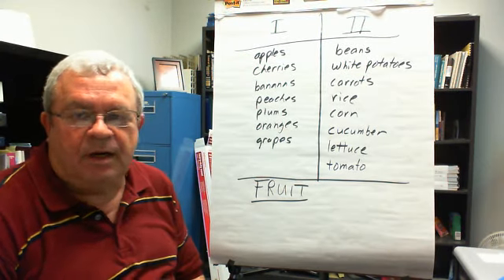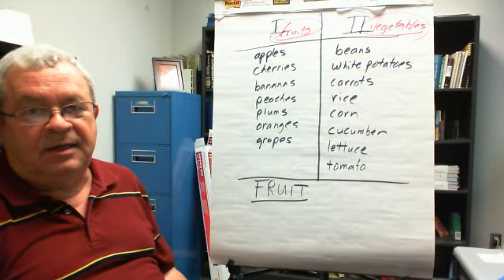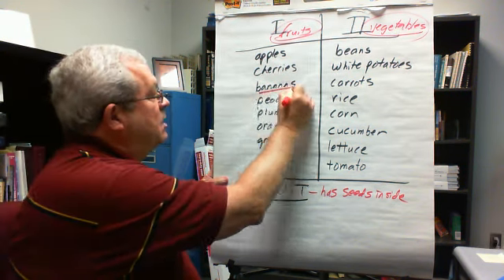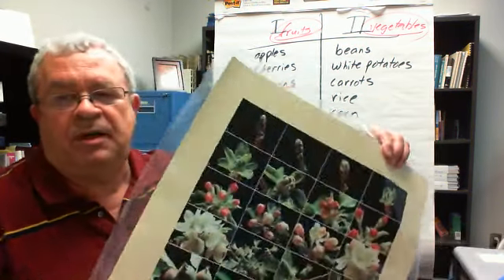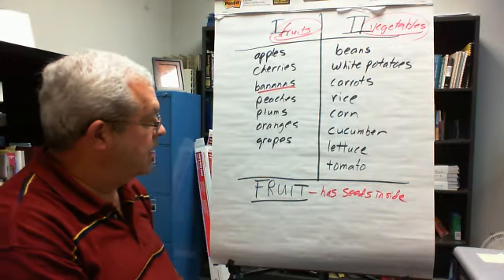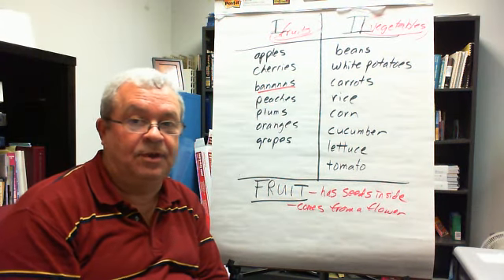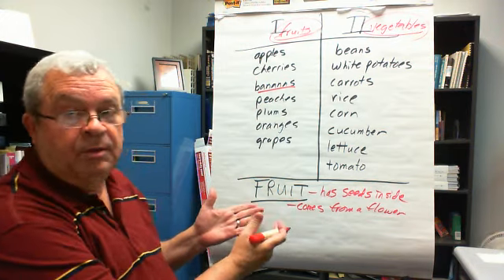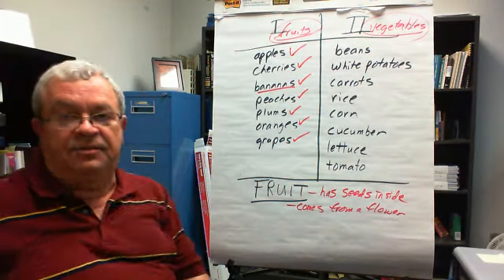What's a fruit?